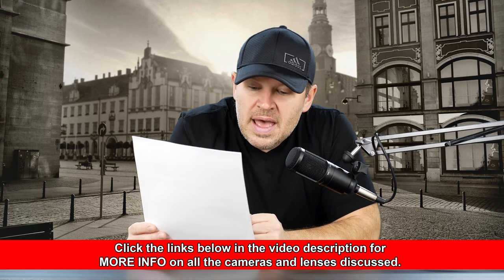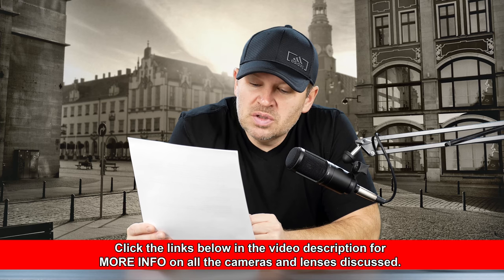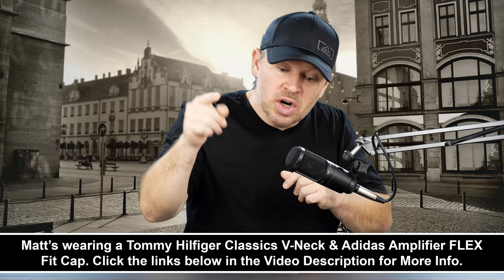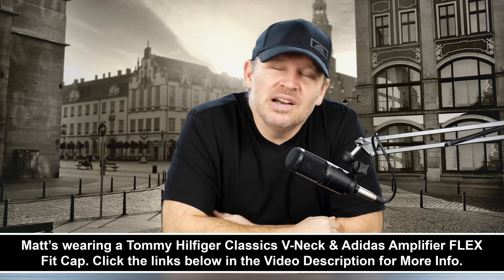When Should YOU Replace Your Camera? (Canon 5D Mark III Shutter Count 250000+)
Canon EOS 5D Mark III 22.3 MP Full Frame CMOS with 1080p Full-HD Video Mode Digital SLR Camera on Amazon

Canon EOS 5D Mark IV Full Frame Digital SLR Camera on Amazon

Canon EOS 6D Mark II Digital SLR Camera on Amazon